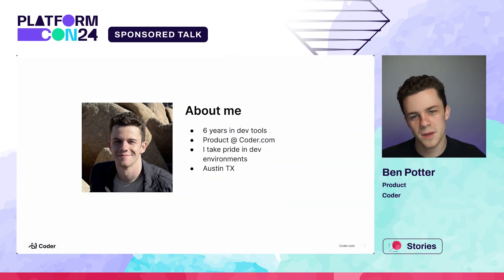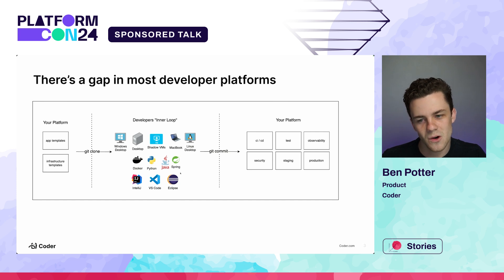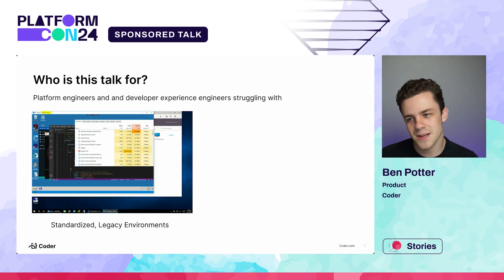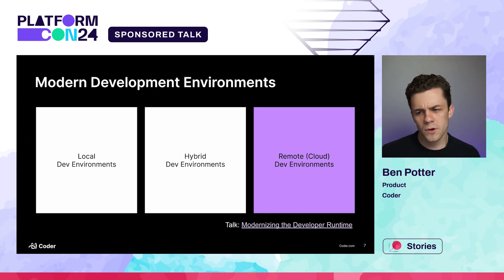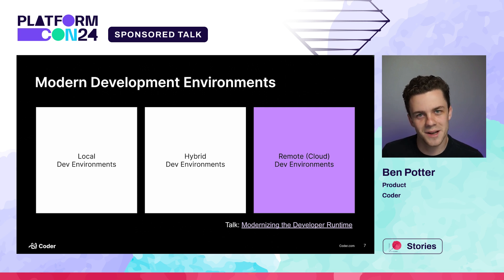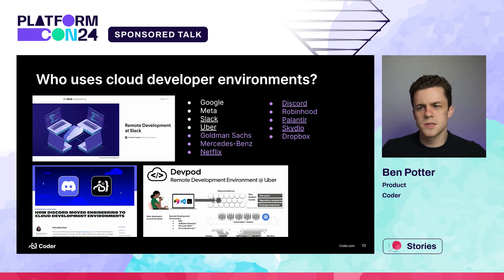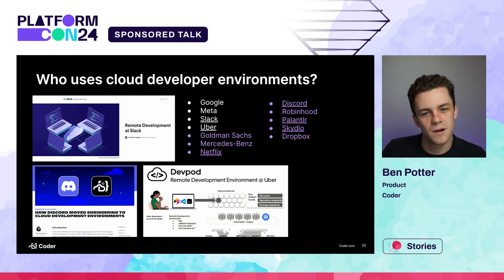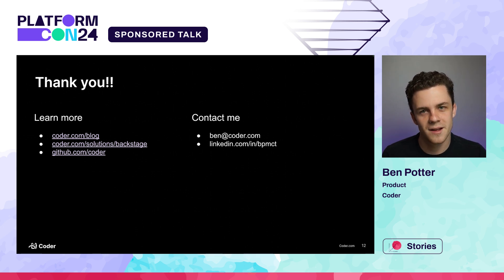Building the IDE golden path - Ben Potter | PlatformCon 2024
In this presentation, we’ll share stories of how several organizations built an Internal Developer Platform (IDP) around where developers spend the majority of their time; the development environment.

In this presentation, we’ll share stories of how several organizations built an IDP around where developers spend the majority of their time; the development environment. The integrated development environment (IDE) is sacred to the developer, so we’ll discuss strategies for surveying developers, identifying pilot groups, and improving efficiency without disrupting core workflows.